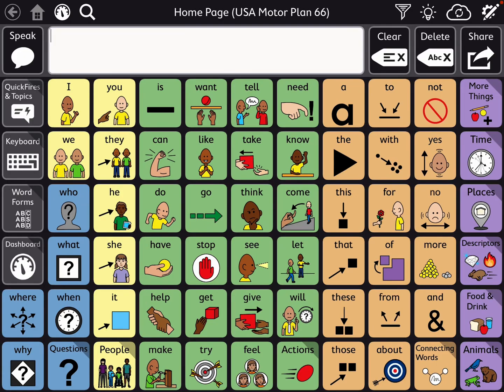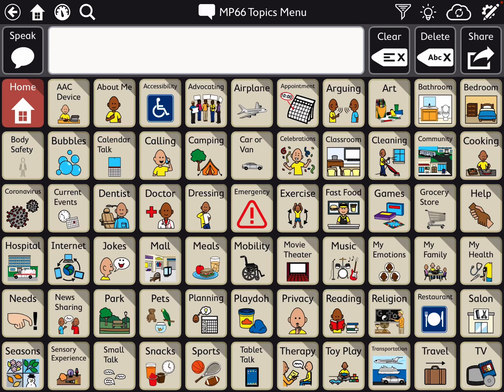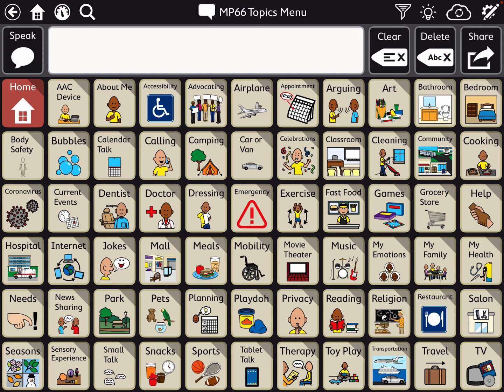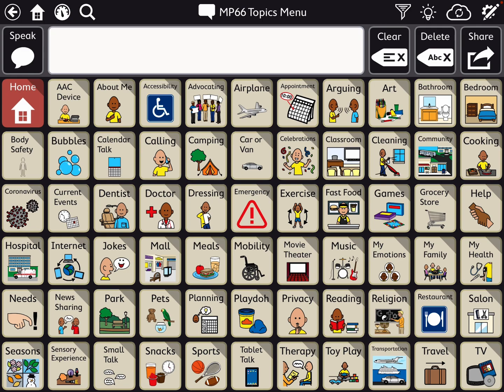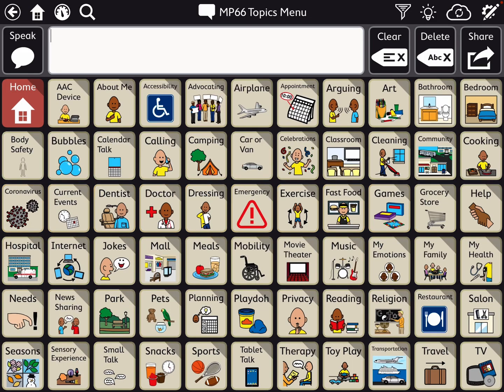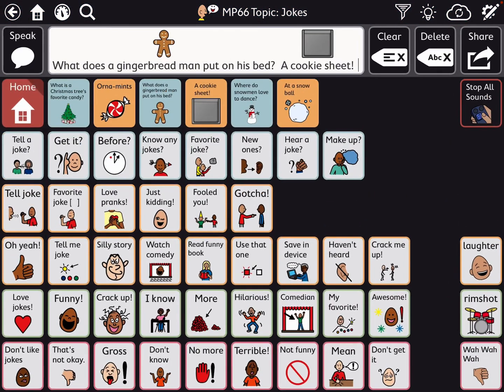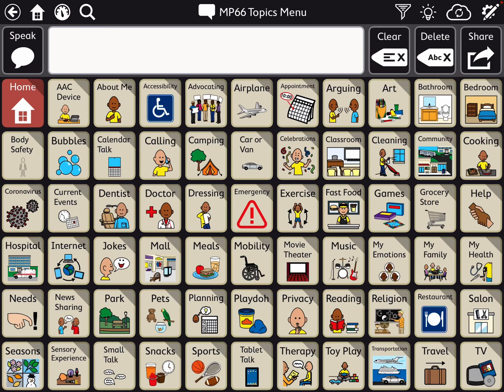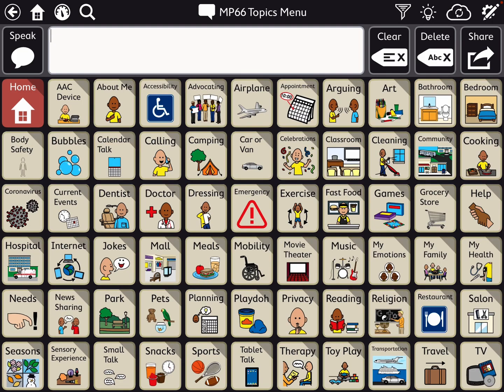TD Snap: Add or link Core First Topics in the Motor Plan 66 pageset (shared on Pageset Central)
How to add or link Core First Topics in the Motor Plan 66 pageset. I just shared this on @Tobiidynavox ‘s Pageset Central. It’s a Topics Menu page with linked Topics pages that I added under the Quickfires area in Motor Plan 66 pageset. Topic pages were set to the correct grid size before exporting them to my MyTobiiDynavox and then from there imported into USA Motor Plan 66. Then button and border colors were edited to fit with the USA Motor Plan 66 pageset.

(*** Note: If you are using Vocabulary Filter it’s best to stick with the option of adding a button in the Dashboard to link to the Core First Topics using the Switch Pageset button action. See this video for an in depth look at how to do that